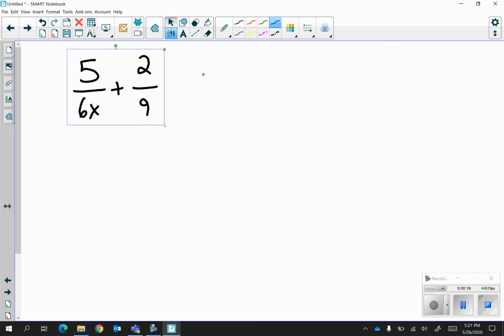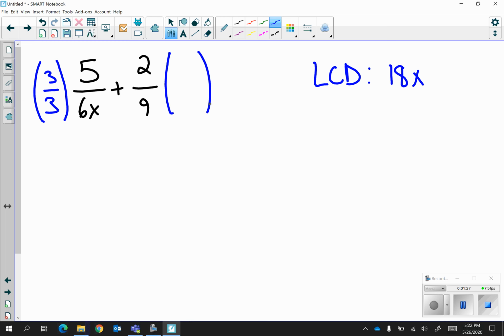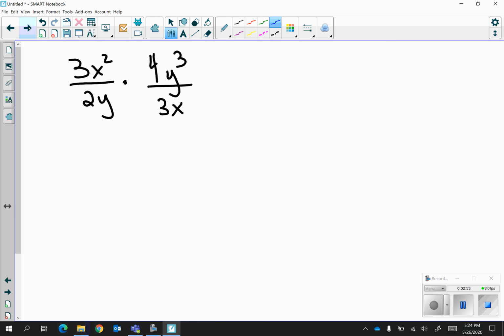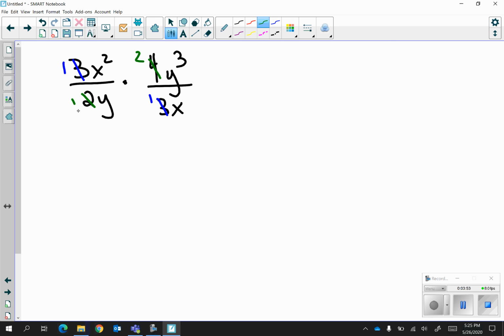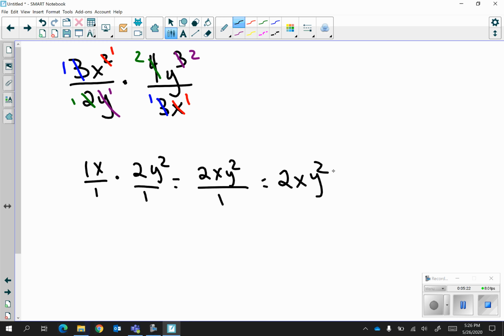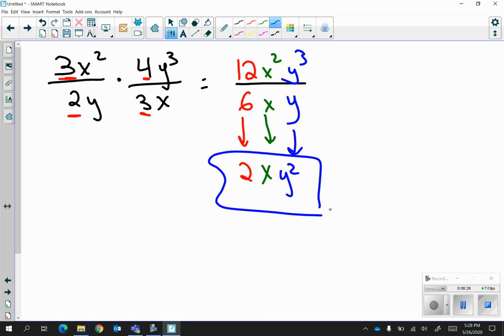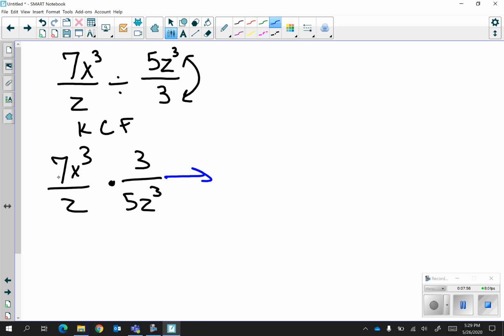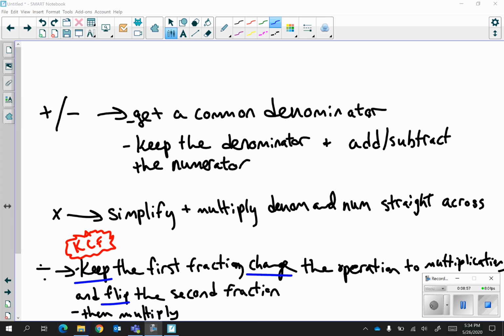Operations with Fractions Recap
This video will guide you through several examples of operations with fractions where variables are included.